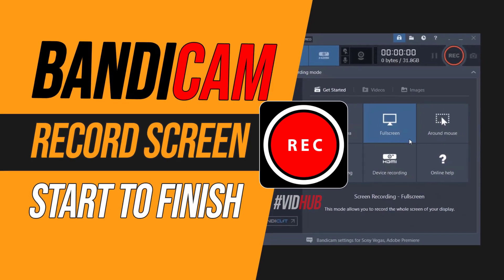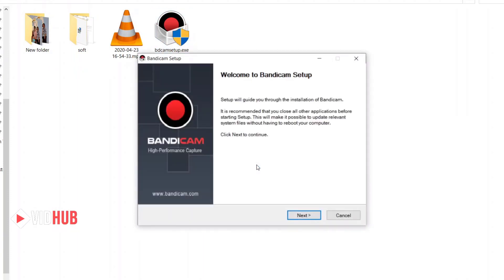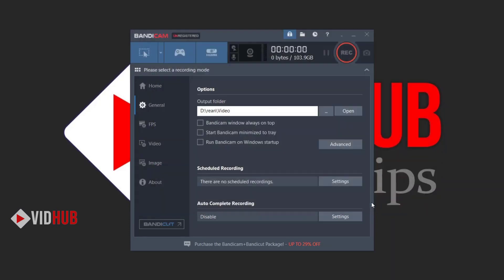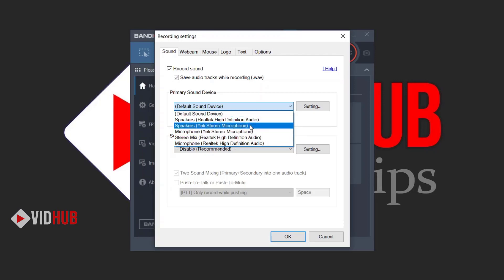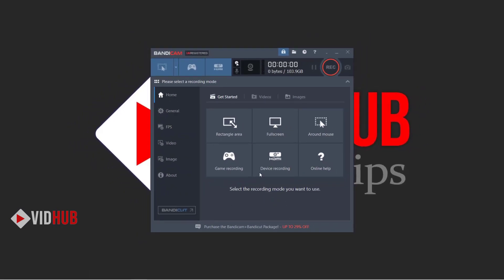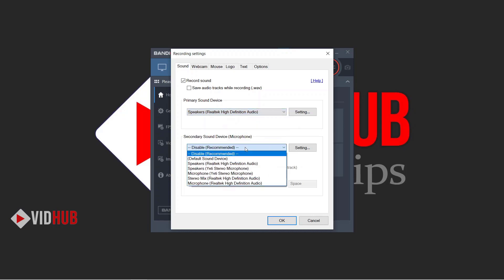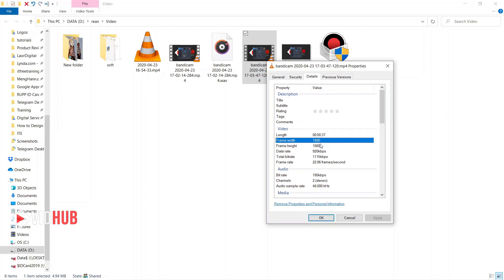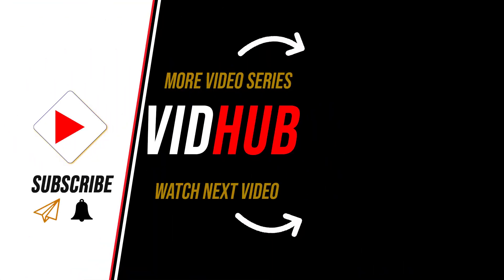Bandicam Screen Recorder Tutorial - how to use bandicam screen recorder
In this Bandicam Tutorial about How To Use Bandicam Screen Recorder with best settings for recording to get Small File Size. ⚡️ More Bandicam Tutorial

❓ Question:  What is your favorite Free screen recorder application?